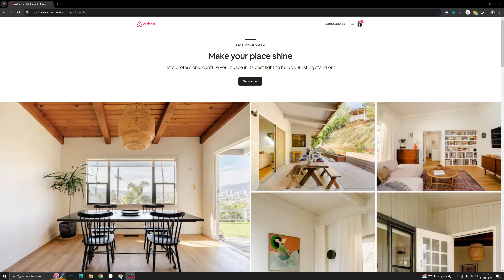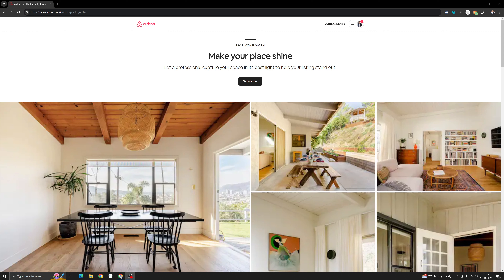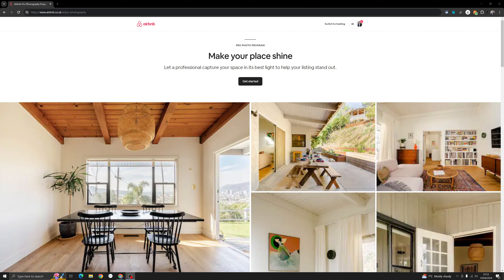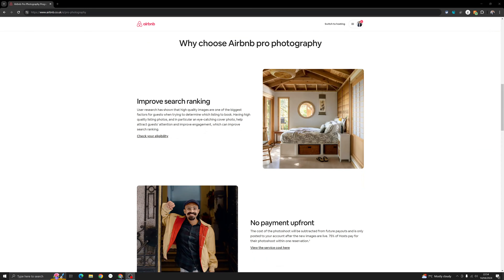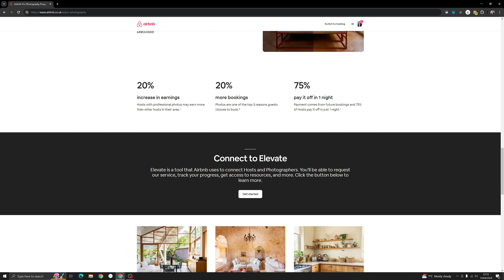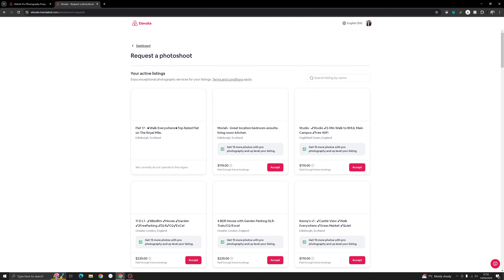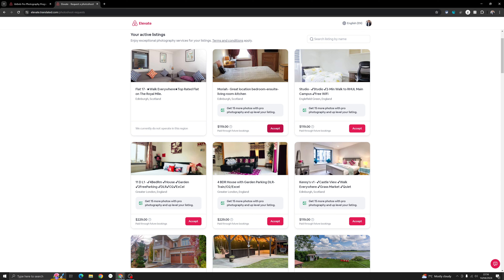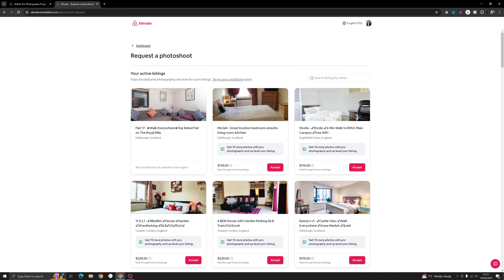How to Get Professional Photos for Airbnb Listing in 2024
Welcome to my go-to guide for enhancing your Airbnb listing! In this video, we explore how to leverage Airbnb's professional photography service to boost your property's appeal and search rankings. Perfect for hosts looking to attract more bookings without any upfront investment.